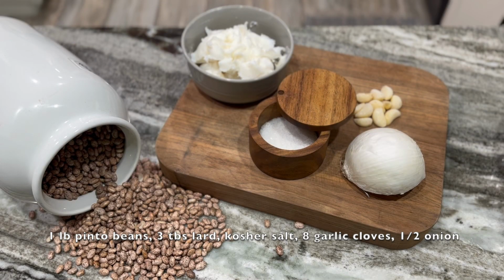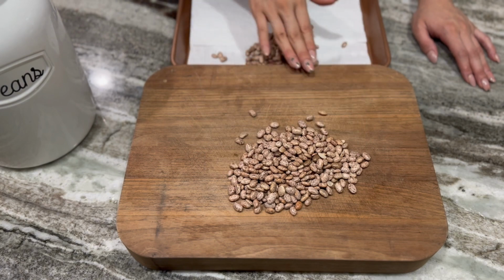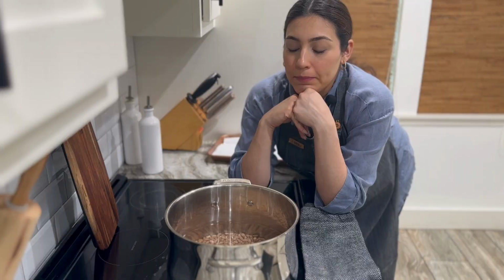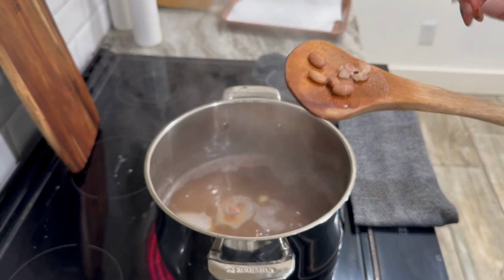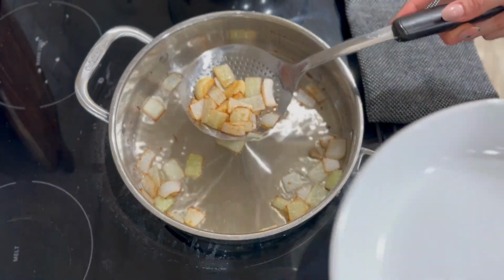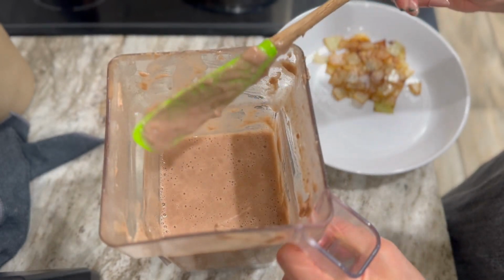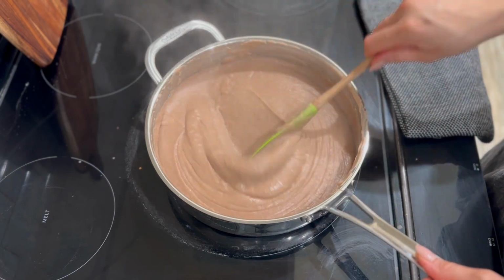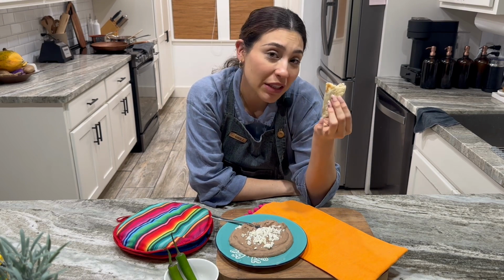How to cook Refried Beans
For this recipe, we don't need a very salty water to cook our beans, usually beans go with more toppings on them, therefore we want our beans to be a little bit under salted. The perfect time to verify the seasoning of your beans is when you finish refrying them. Hope you love them as much as did!!!